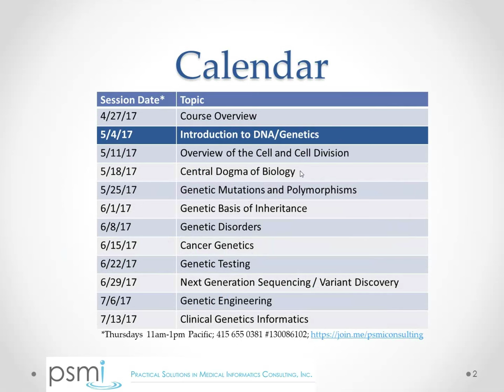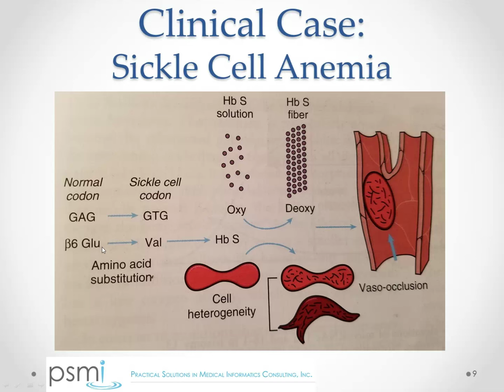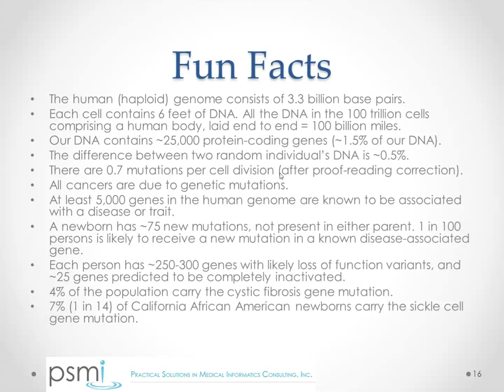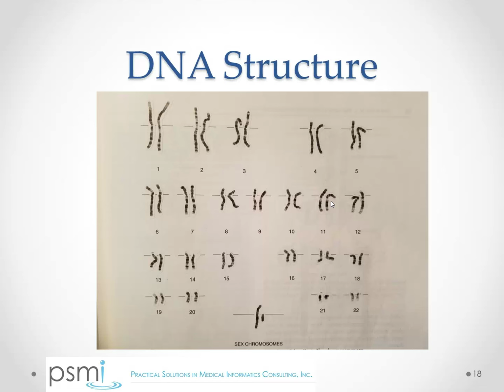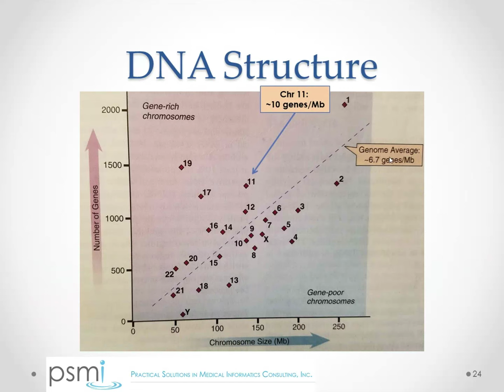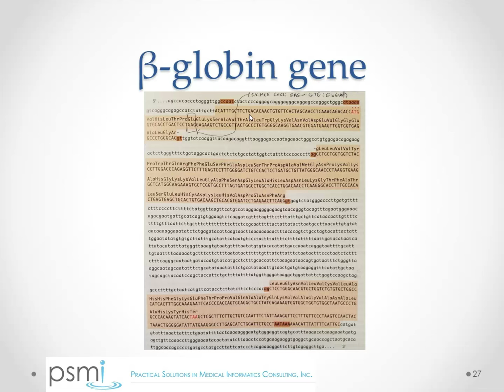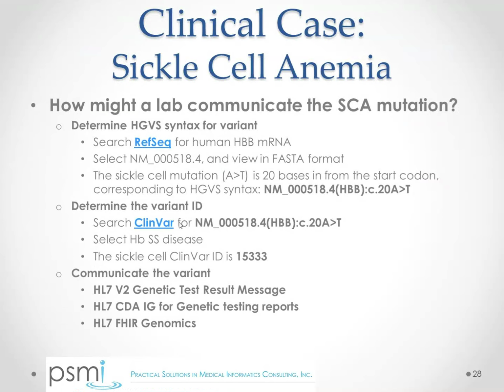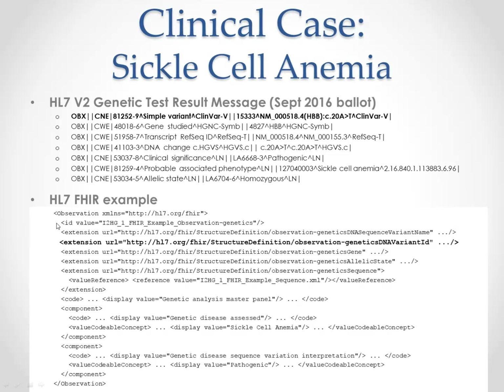genomicslecture1 20170504 PSMI - Introduction to DNA, Genetics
This is lecture 1 by Dr. Robert Dolin at PSMI Consulting, inc
Introductory overview to the field of genetics. Introduces the role and structure of DNA. Some basic genetic vocabulary will be provided, along with some “fun facts” about DNA (such as how big it is, and how often it is mutated).

Please visit us at facebook @psmiconsutling  if you'd like to provide feedback, join a discussion or ask some questions.